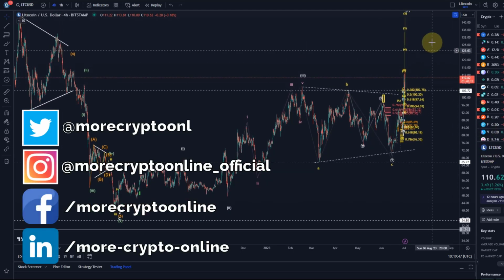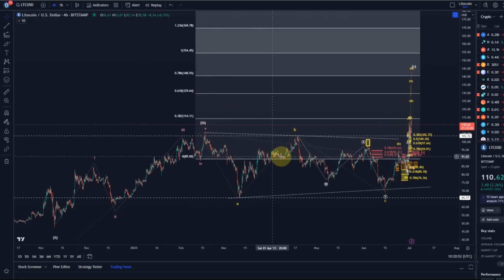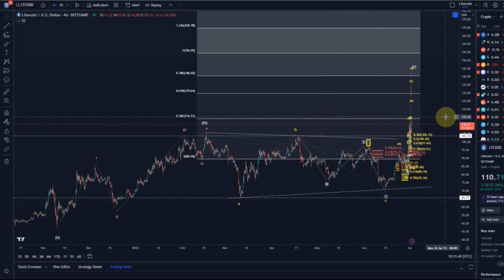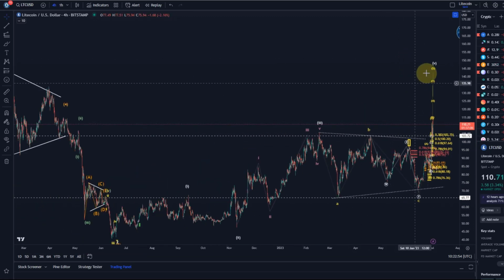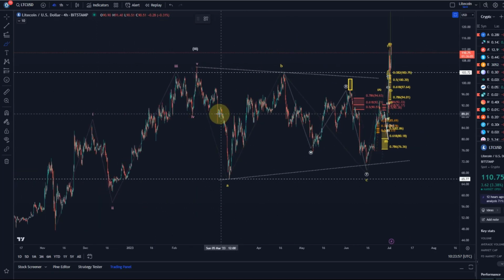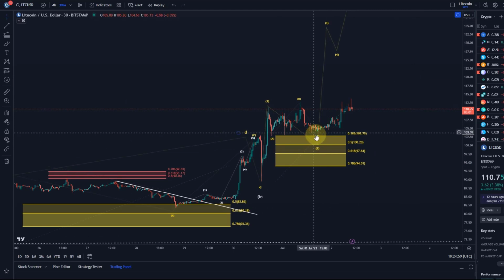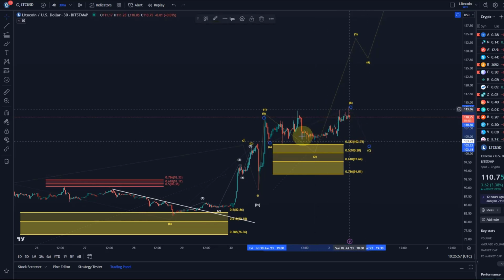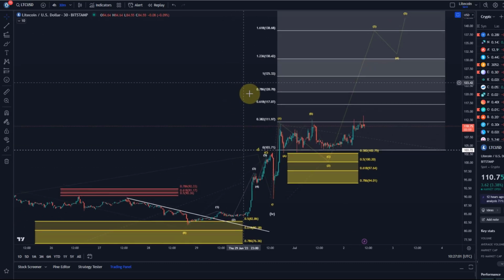Litecoin LTC Price News Today - Technical Analysis and Elliott Wave Analysis and Price Prediction!